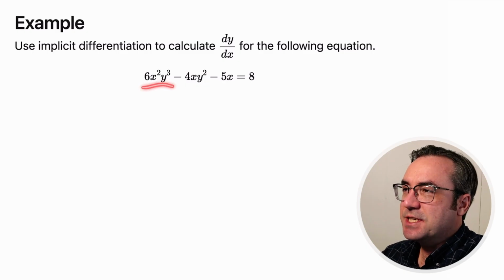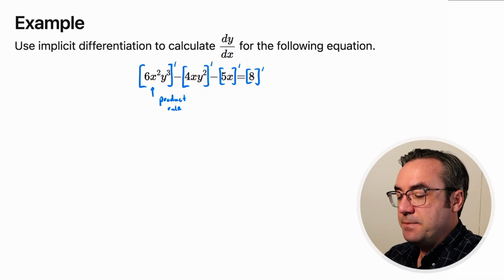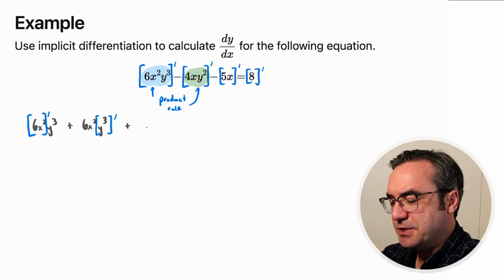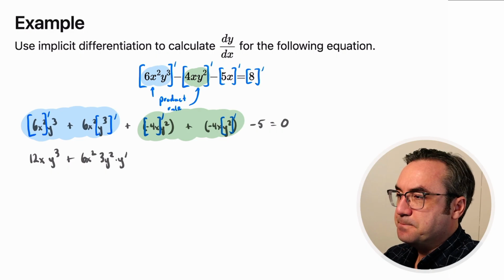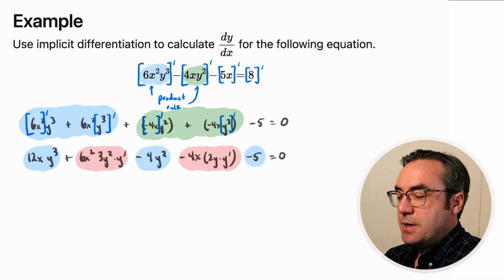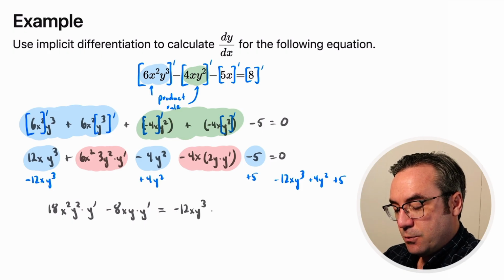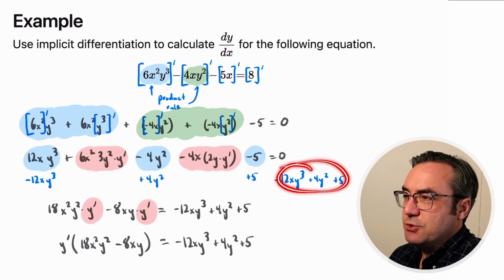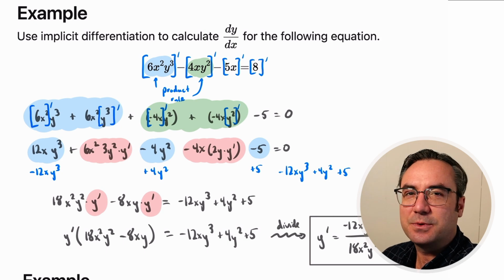MTH 121 Prep - AD4 Implicit Differentiation